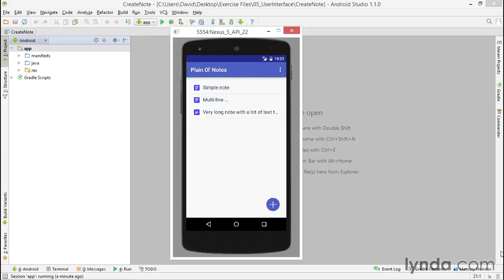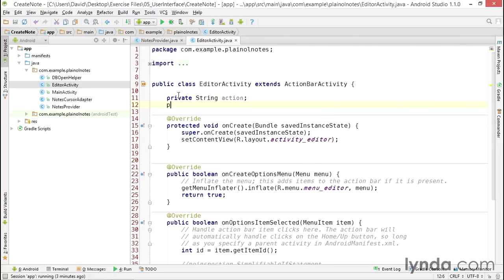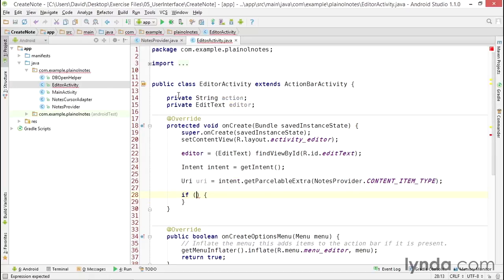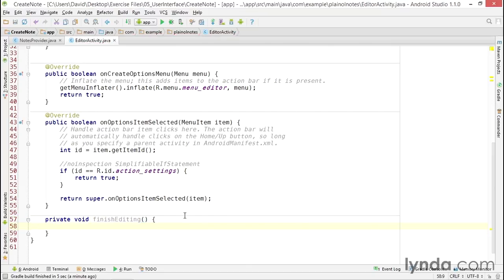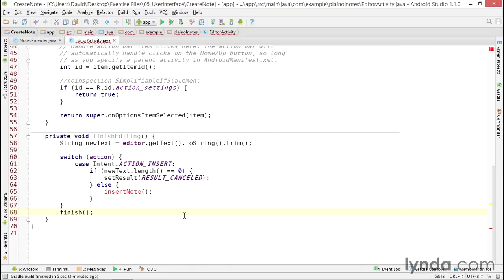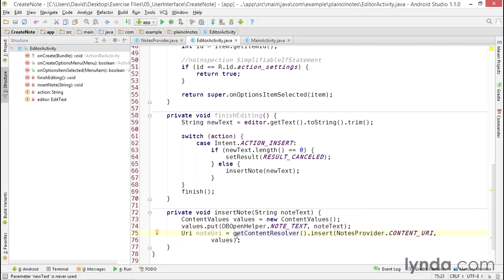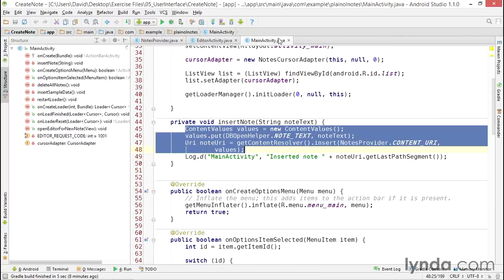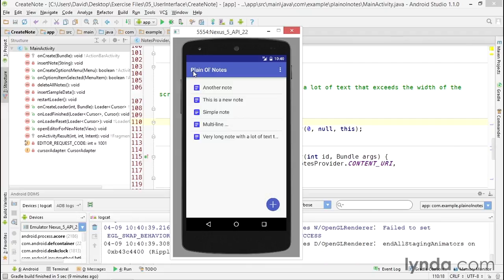P6 05 Creating a new note